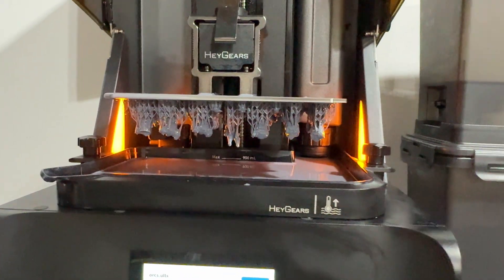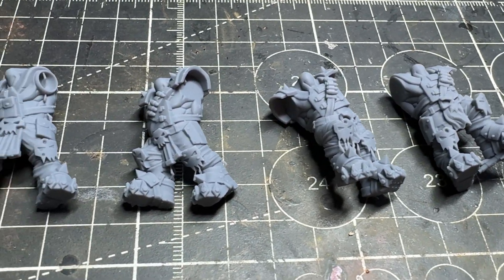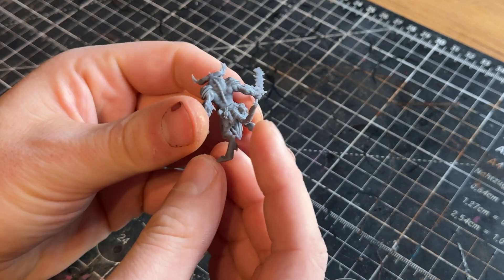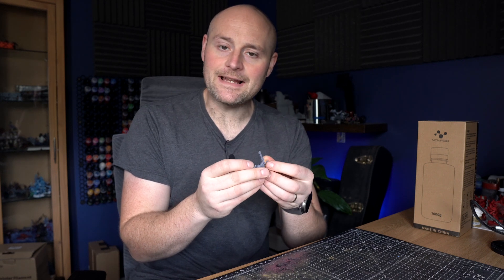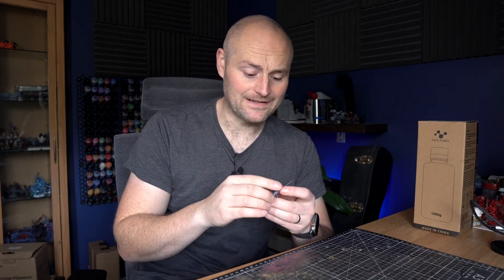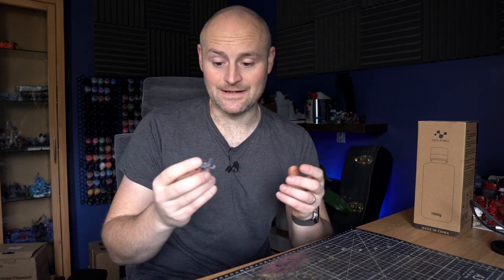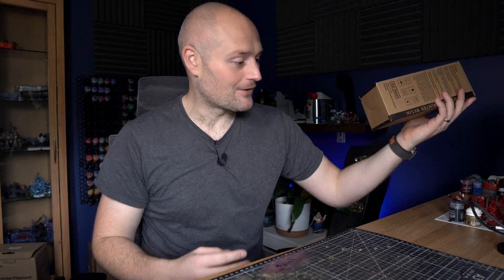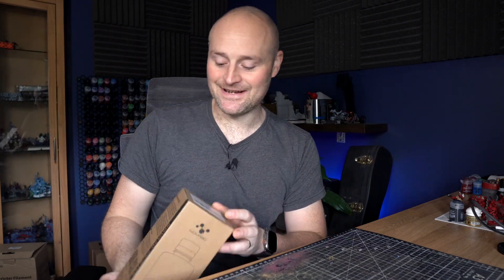Nova3D Tough Washable Resin Review For 3D Printing Miniatures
In this video I'll be checking out the Nova3D Tough Washable Resin to see how it performs for 3D Printing miniatures.